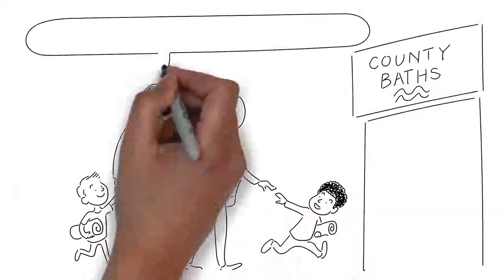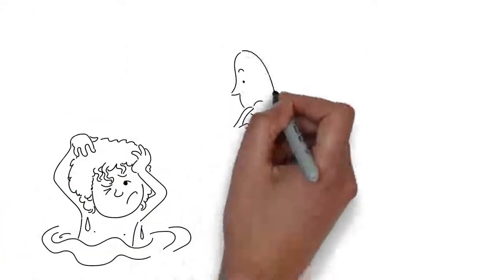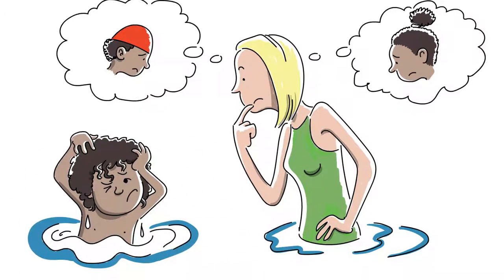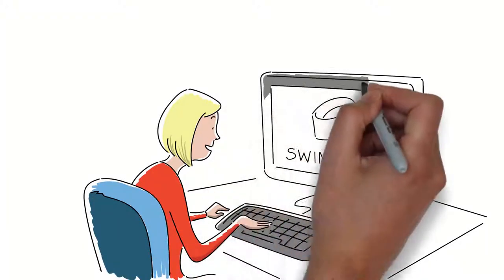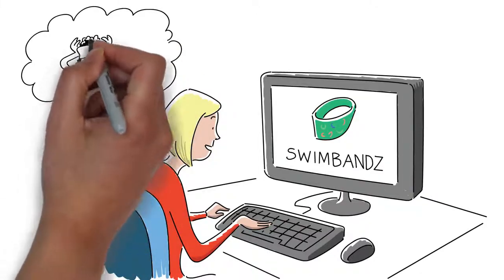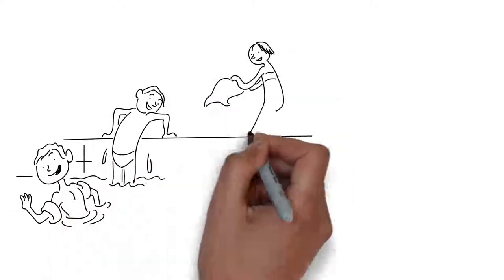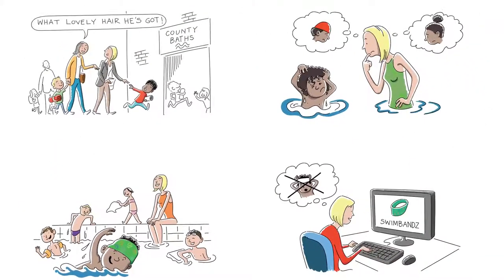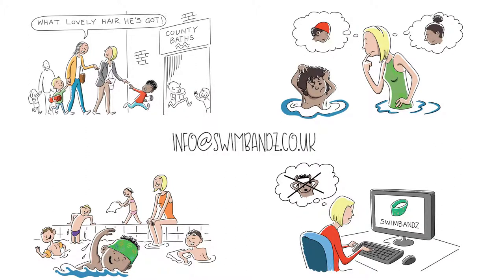Swimbandz _ Doodle Video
Most of us know that Video is brilliant when it comes to communicating about your business.
But it needs to be good – capable of engaging your audience and getting your message across.

Unfortunately, that typically means a Hollywood style production….and the costs to go with it.

Unless you look at a doodle video.

You see, Doodle videos are different. Not only are they typically far cheaper, but they get people far more involved, too.

In fact, people don’t just watch a Doodle, they engage with it just as if they were drawing it themselves. And that increases engagement by a factor of 8, and gets people paying attention to your message.

This is a video for an up and coming product called Swimbandz. to find out more.